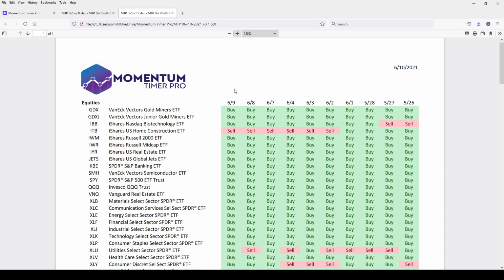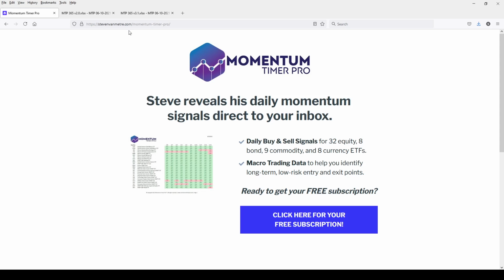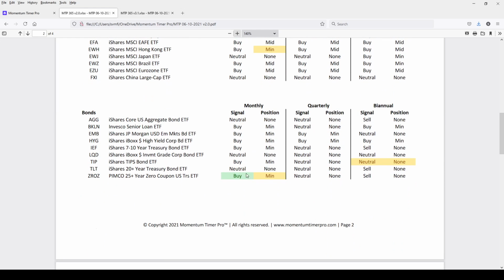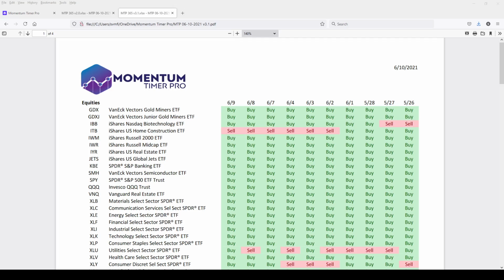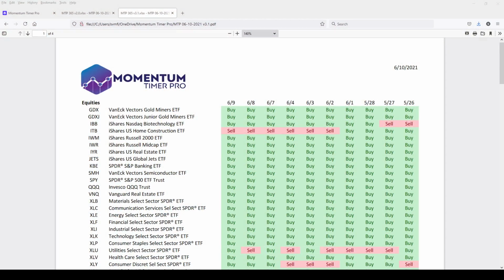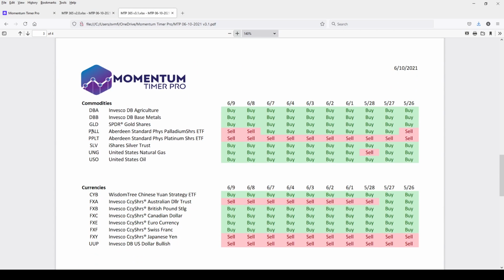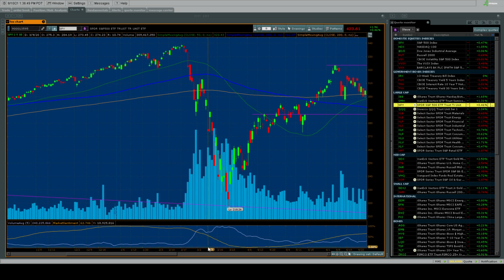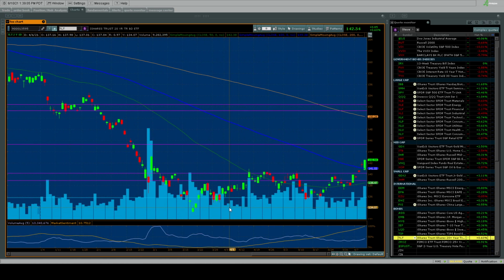Open Beta: With This Tool, Even the Pros Will Be Jealous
In today's show, learn how Momentum Timer Pro™ v3.1 can help you increase your probabilities of success when entering a trade.

Ready to get your FREE subscription?